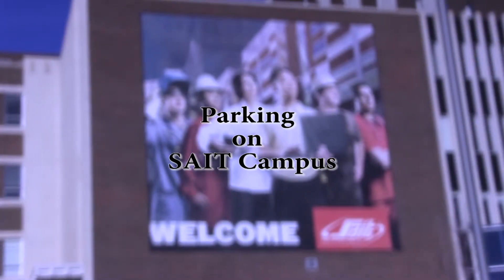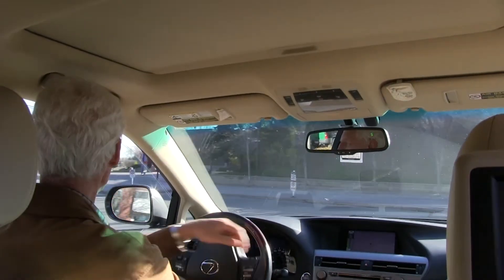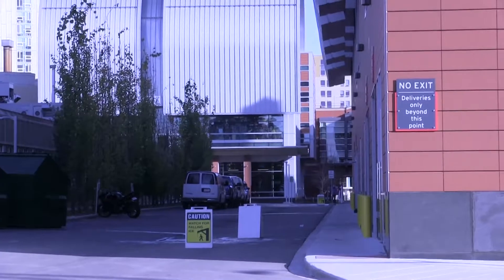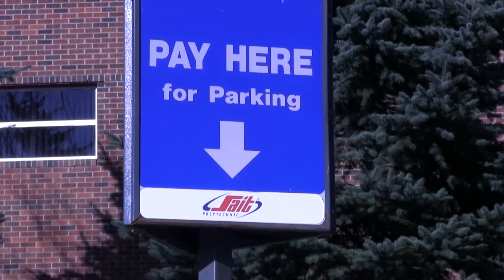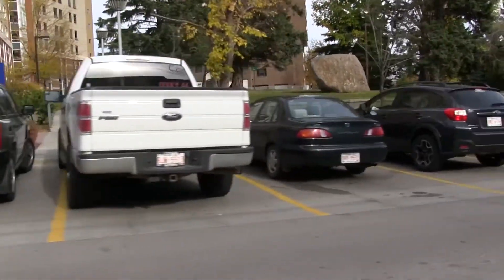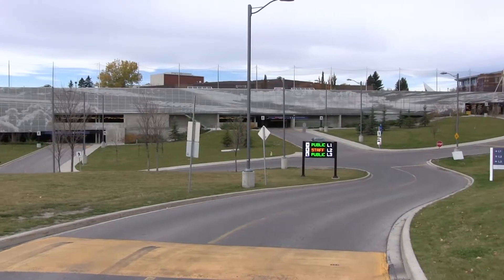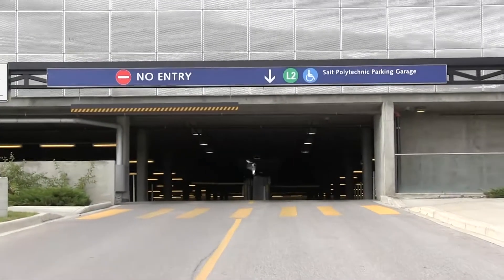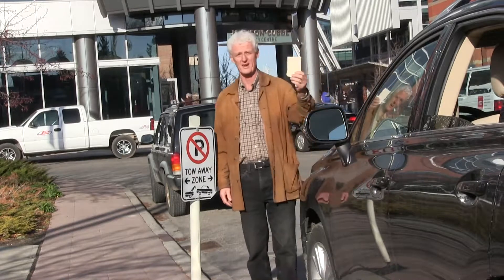SAIT VDEO101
Project from VDEO101 course.   Topic is parking on SAIT campus.